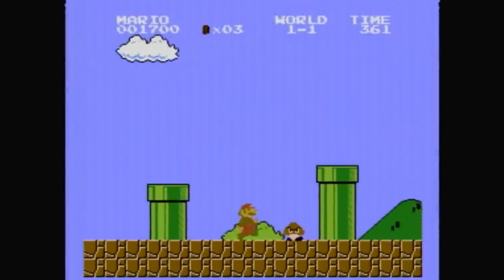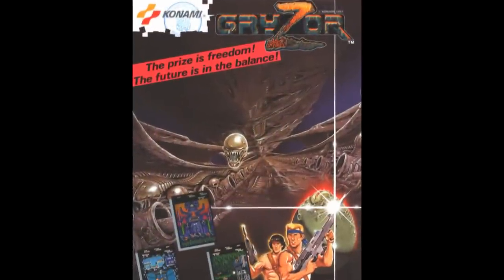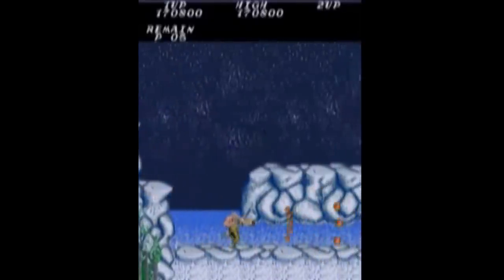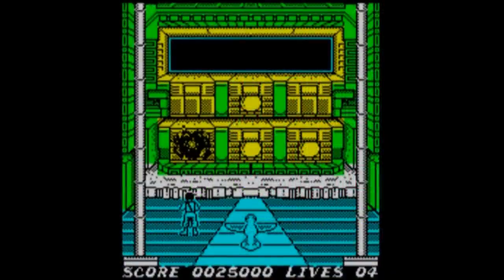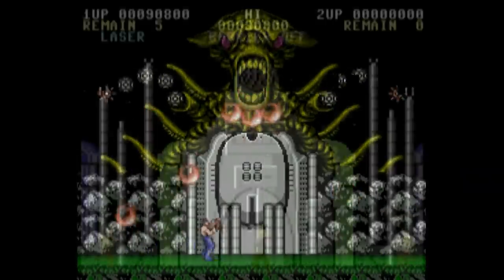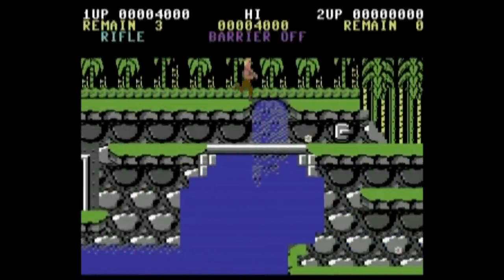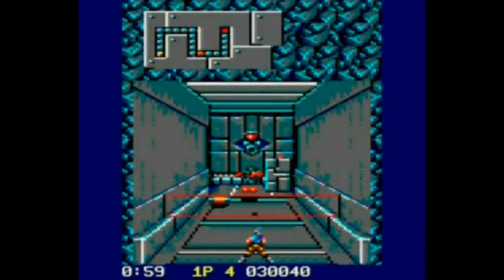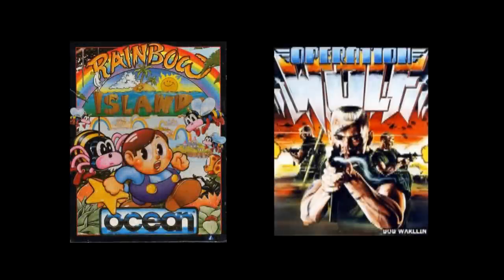British NES Ports: Contra-versy!!! | GYCW | Larry Bundy Jr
The NES wasn't the most successful of machines in Europe.  Though while it didn't bomb,  publishers were often forced to port their games to more popular European computers and consoles to make money.

So In this episode of GYCW,  Guru Larry takes a look at the bizarre British ports of everyone's favourite shooter, Contra.

Check out more Bizarre games only released in the UK in the Games Yanks Can't Wank series:

Guru Larry Bundy Jr